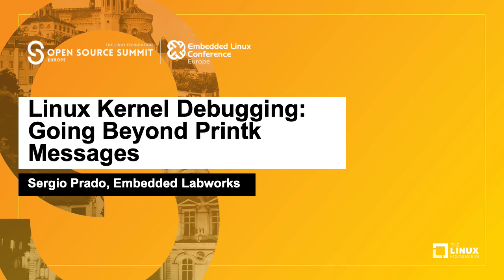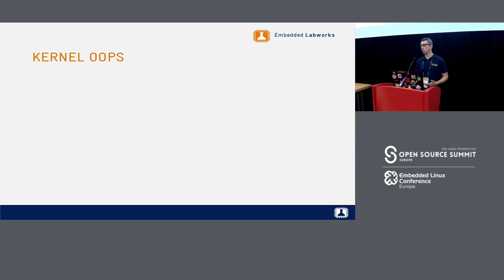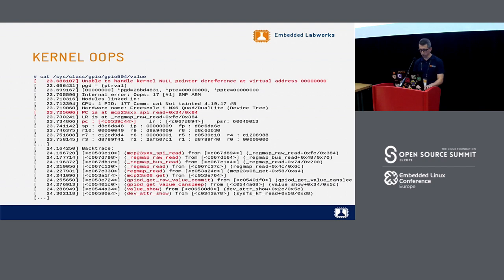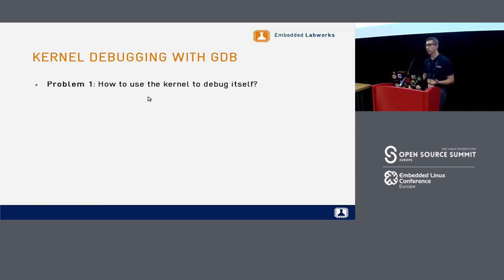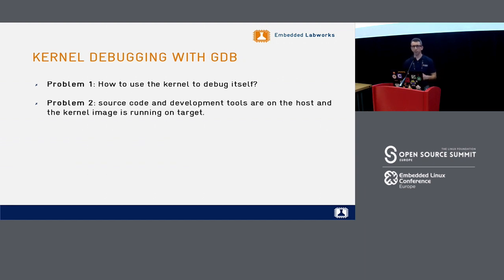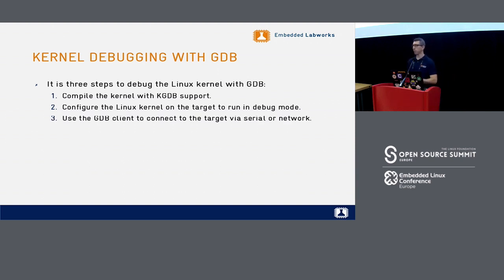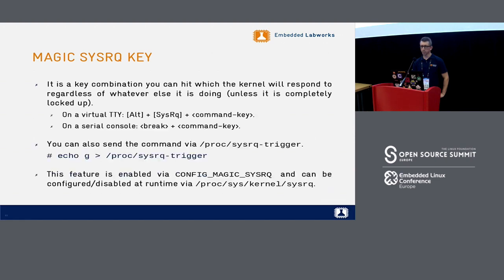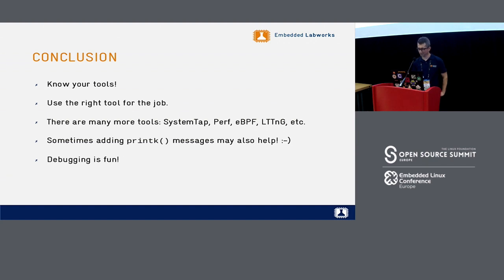Linux Kernel Debugging: Going Beyond Printk Messages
Debugging the Linux kernel with printk messages is a common technique. And often a good one. The problem happens when we only know this debugging technique. How to debug a kernel oops message? How to trace and understand the kernel execution? How to identify and analyze a buffer overflow? How to identify a memory leak or a deadlock in kernel space? In many situations, there are more effective kernel debugging tools and techniques, including KGDB, ftrace, addr2line, eBPF, kmemleak, and so on. In this presentation, we will go over these and many other very useful tools to identify and fix problems in the Linux kernel.

Talk presented at Embedded Linux Conference Europe 2019.